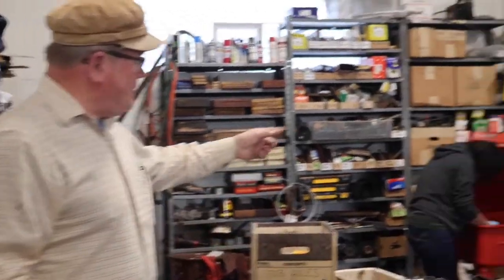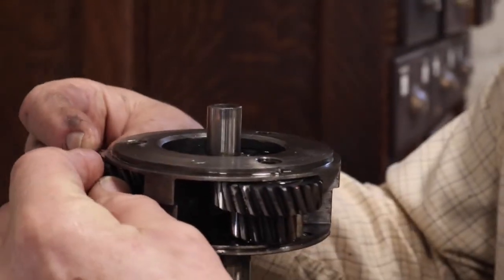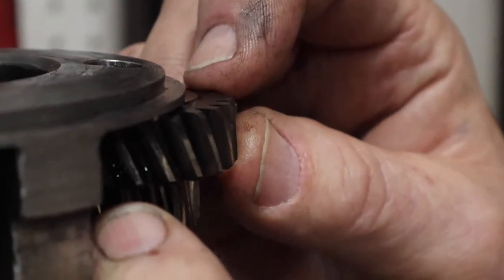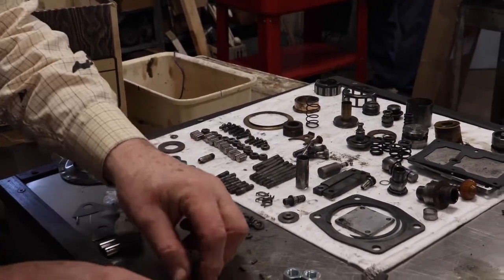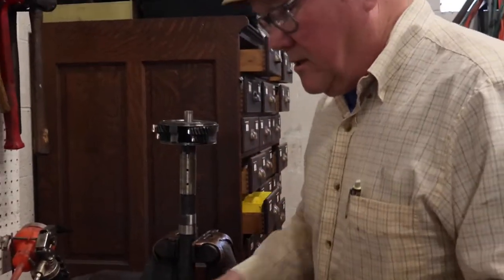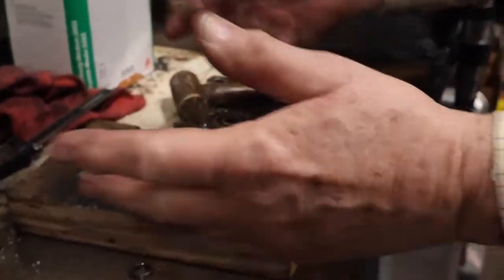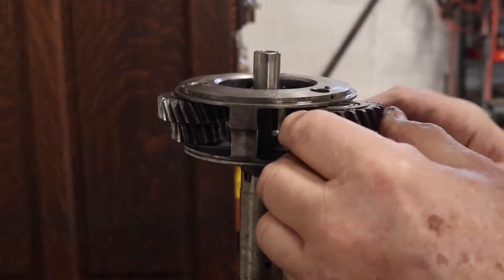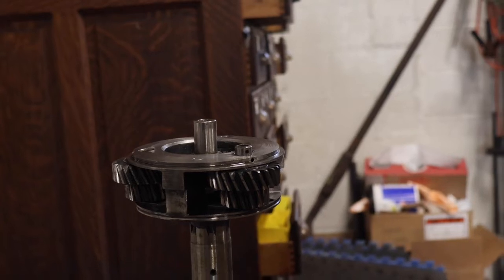426 MG Tech | Gear Assembly Repair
John Twist explains the parts of an MG overdrive gearbox, planet gear assembly, and axel & bearing kit. Taking apart the various parts for cleaning, inspection, and repair can make a big difference in how your MG operates. The key is to work methodically and keep track of the parts so you can put them back together!
Special thanks to long distance MG drivers Bob and Gloria Cook of Ohio.